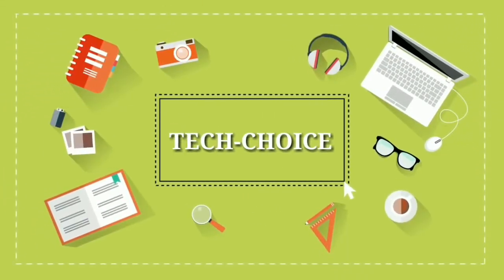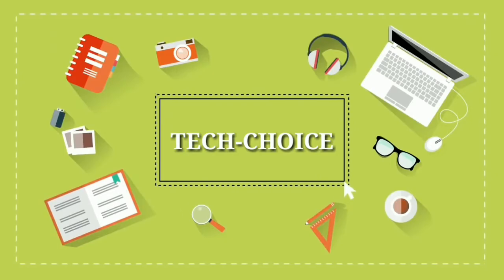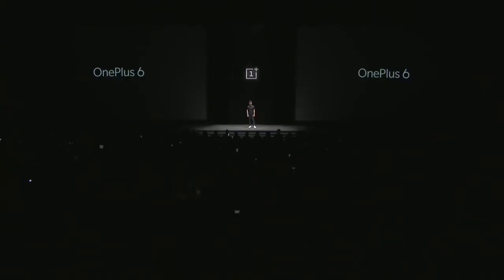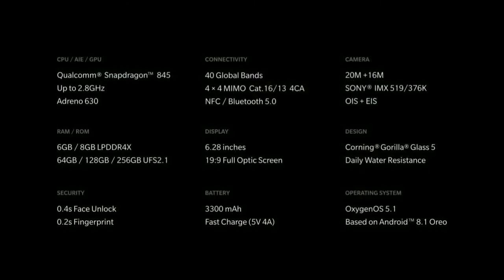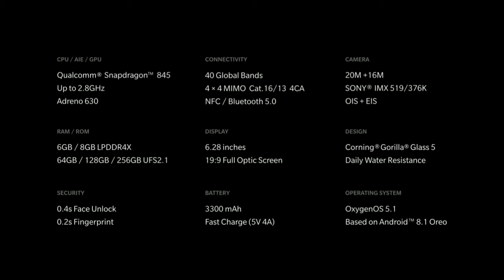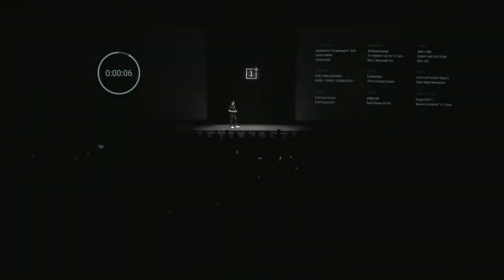OnePlus 6 Full Specifications in 1 Min !!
OnePlus 6 All Specifications

Oneplus 6 Key Specifications:-

Display 6.28-inch
RAM 6GB
OS Android 8.1 Oreo
Storage 64GB/128GB/256GB

🔔Stay Tunned For More Interesting Video🔔

Tech Choice